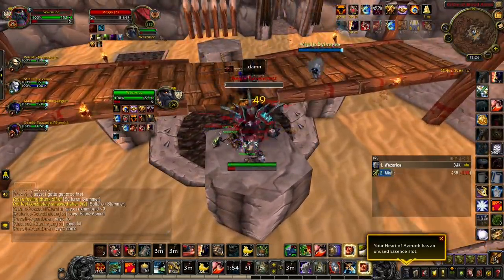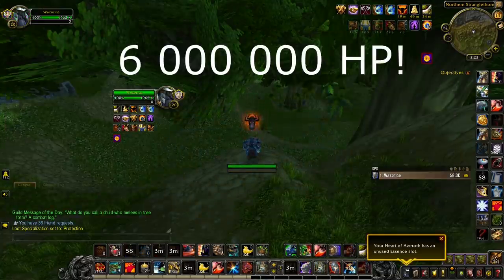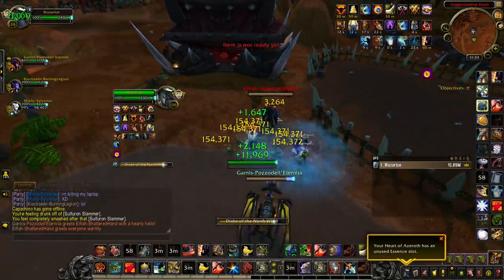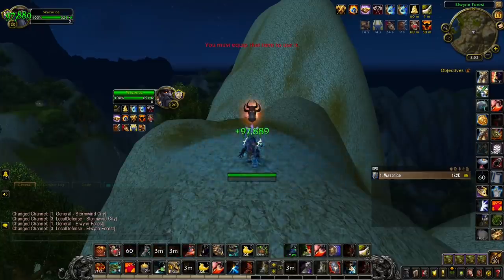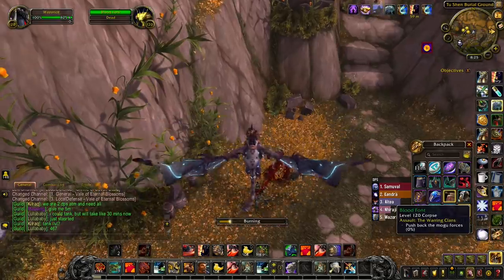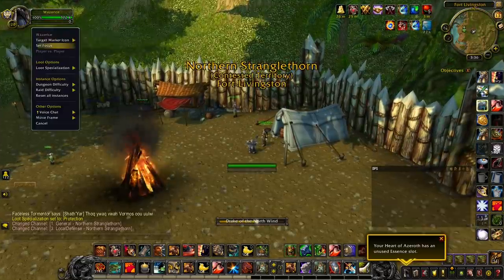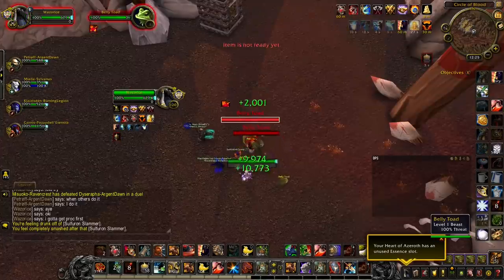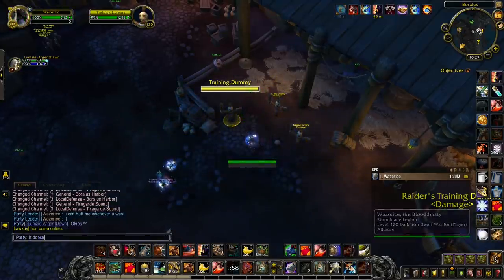Anima of DESTRUCTION [20 Player One Shot]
With just a day until prepatch, it is time we honor BFA with one last one shot combo! This one is also the cleanest AOE one shot yet, that people won't see coming!

Arrazy-Stormscale (EU Servers)
Lightfang - Elune (US Servers)
Jakmage - Ragnaros (EU Servers)
Aegîs - Ravencrest (EU Servers)
Plantagenant - Bladefist (US Servers)
Héliejah - Elune (EU Servers)
Sankir - EmeraldDream (US Servers)
Darthmarva - Blackmoore (EU Servers)

Special thanks to Lillekatt, the best thumbnail maker!

Background:
I have been working towards this for a few weeks, having to gear for the correct Azerite pieces, trinkets and also working around a few obstacles to get enough max HP for Anima of Life and Death to one shot.

The combo is built around a lot of tricks, the main ones being Strength in Numbers (Azerite Trait) that gives you an increase to your maximum HP for each nearby enemy, up to 5. To spawn the enemies, I will use Gently Squeezed Toad aswell as Sulfuron Slammer.

This trait will work even when you remove the gear pieces themselves, making you able to use good gear to proc the massive buff, then benefitting from PvP scaling once you remove them.

The second interesting trick is that the health gained from Rallying Cry will remain when you go into worse gear. If you use Rallying Cry at 1M health, so it grants you 150k HP. It will still give you 150k HP if you go into green gear. Making the % benefit compared to the gear you are using much larger. (This does not seem to work in Throne of the Tides against Ozumat.. tested that one)

Reason I tested it was because I feared I wouldn't be able to benefit from the world buff Stolen Blood before prepatch would arrive. Stolen Blood is a buff you get in Pandaria that gives you 50% more health. It is obtained during the mogu assault (minor)

Thankfully, it is also obtainable during half of the week when the Vale is under major assault. Somehow the adds that grant it
appear when the minor assault changes in Uldum, even if nothing is "suppose" to change with the major assault in Vale since that one lasts the whole week.

Obtained from the Gurubashi Arena event after you completed the grand arena master quest. You need to win the chest a total of 13 times!
Thanks everyone who helped me out!

If you are unable to get the Stolen Blood buff, I suggest you get another warrior and a restoration shaman. To give you increased maximum health from the shaman talent "Ancestral Vigor" aswell as a much stronger Rallying Cry with the PvP talent "Master in Command". Do use your own Rallying Cry aswell since it adds to the effect even if it gets overriden!

The whole combo is the following:
Spawn toads and drink Sulfuron Slammer until you proc Strength In Numbers. After you gotten a proc, go into your gear with the highest possible HP and use all health increasing CDs aswell as Rallying Cry
Then you change into your gear that is at or below 286 ilvl (except the necklace) to benefit massively from PvP scaling.

You are then able to one shot almost anyone with Anima of Death! Even a lot of people at the same time since the damage is not split.

World of Warcraft OST.
Composers: Jason Hayes, Tracy W. Bush, Derek Duke, Glenn Stafford

Legends of Azeroth (Main Title) 0:00
Dun Morogh 3:55
Shimmering Flats 5:54

World of Warcraft: Battle for Azeroth OST
Composers: Neal Acree, David Arkenstone, Clint Bajakian, Sam Cardon, Derek Duke, Jason Hayes, Leo Kaliski, Kory McMaster, & Glenn Stafford.

Warsong Gulch Intro 2:13